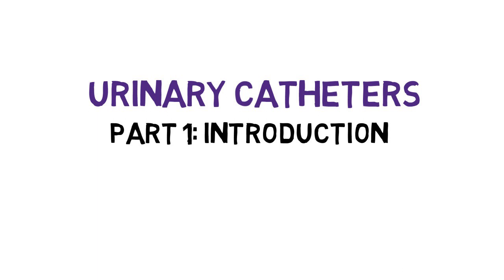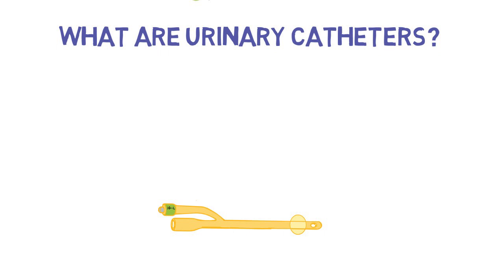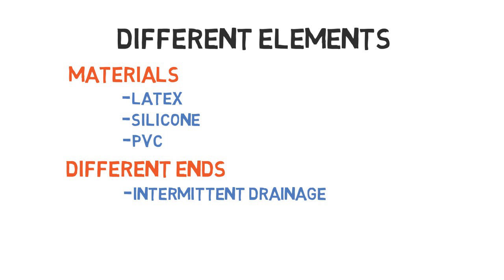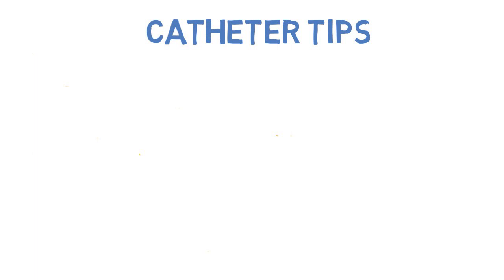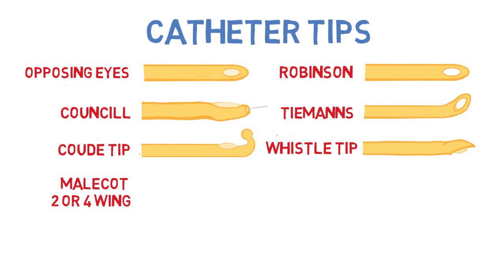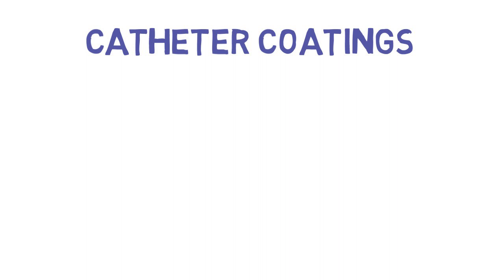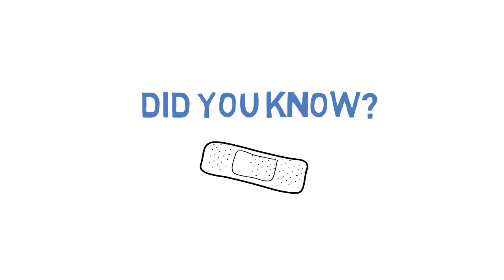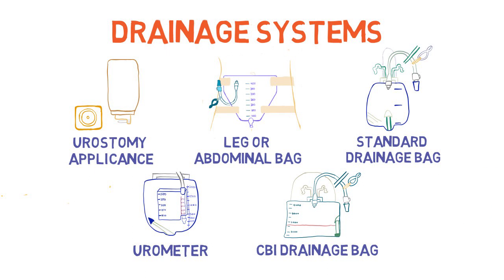Introduction to Urinary Catheters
In this video University of Saskatchewan medical student, Kate Elliott, gives an introduction to urinary catheters.